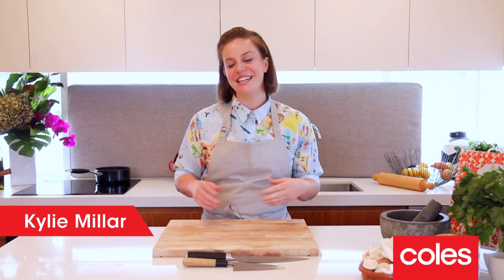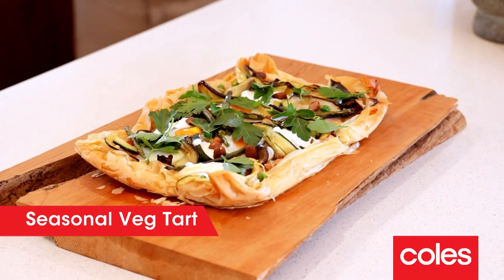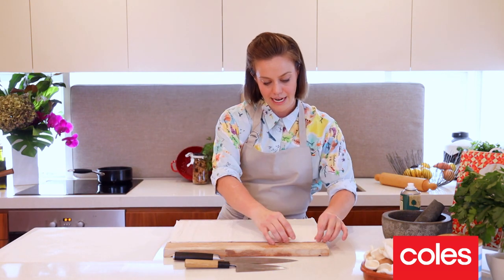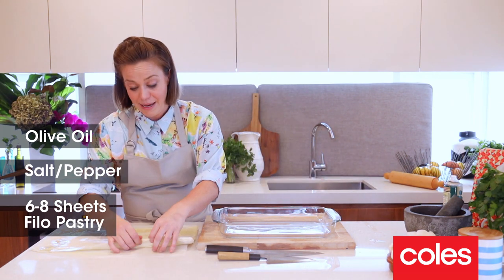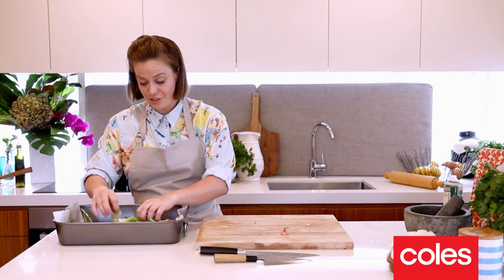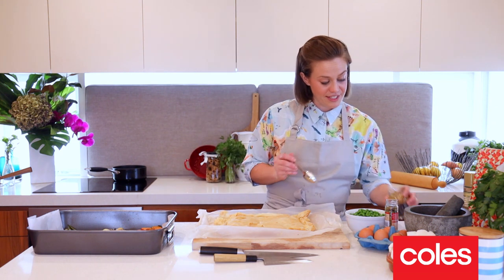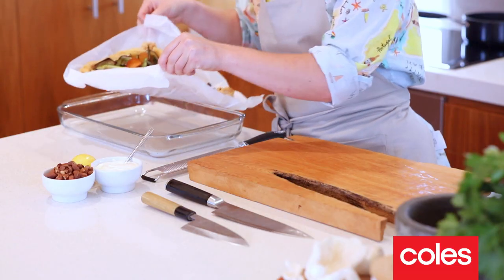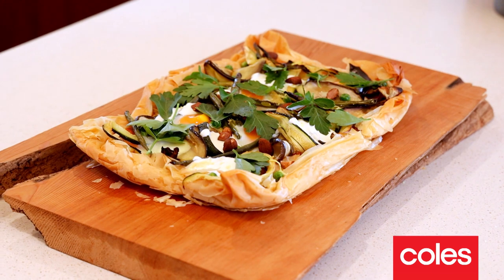Kylie Millar’s Seasonal Veg Tart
Here’s a flavour-packed meal to add to your menu. Kylie Millar’s Seasonal Veg Tart (RECIPE BELOW) is the ideal meat-free dish to make the most of your fresh produce.

Seasonal Veg Tart

Recipe by Kylie Millar
Serves 4

Olive oil
1 eggplant, cut into long strips
6-8 sheets filo pastry (alternatives would be puff or shortcrust)
1 whole sweet potato, cut into thin rounds
2 zucchini, cut into long strips
1 bunch spring onion, halved lengthways
Large handful green beans, halved lengthways
Salt and pepper
2 tsp seeded mustard
100g frozen peas
4 eggs (optional)
Toppings to finish (optional)
Soft herbs (e.g. parsley, chives, tarragon)
Toasted nuts
Lemon zest
Sour cream

1.  Heat oven to 180°C. Use a little of the oil to lightly grease a baking tray or tart tin. Line the tray with baking paper – this will help you to lift out the tart later.
2.  Lightly salt the eggplant. Set aside for 5 mins, then rinse.
3.  Meanwhile, unfold the pastry, but keep it covered with a damp tea towel as you go so it doesn’t dry out. Taking 1 sheet at a time, brush each piece well with oil, then use it to line your baking dish. When you get to the final layer, brush with a little extra oil and scrunch the edges together to create a border.
4.  Place the sweet potato, zucchini, spring onion, eggplant and beans onto a baking tray. Drizzle with oil and sprinkle with salt. Place the veg on the top shelf of the oven, with the pastry case on the shelf below, and cook for 20 mins or until the veg are tender and the pastry is getting colour.
5.  Remove the pastry and veg from the oven. Spread the pastry with a thin layer of mustard, then arrange the veg on top along with the peas. Make 4 small burrows in the veg and crack the eggs (optional) into the spaces. Place back in the oven for a further 15 mins.
6.  Garnish with your choice of toppings to serve.